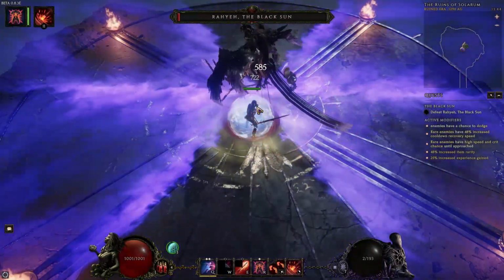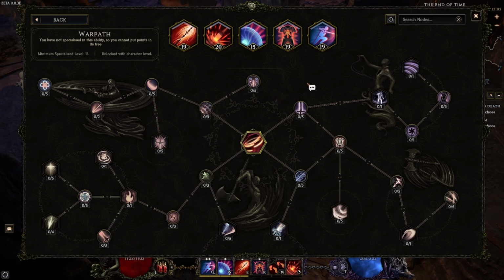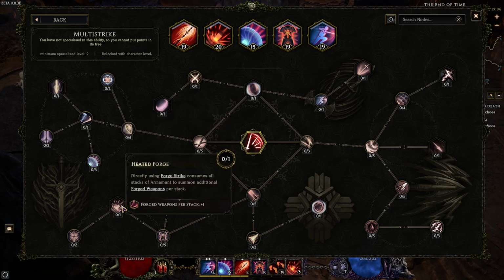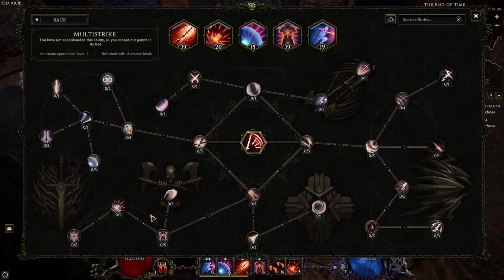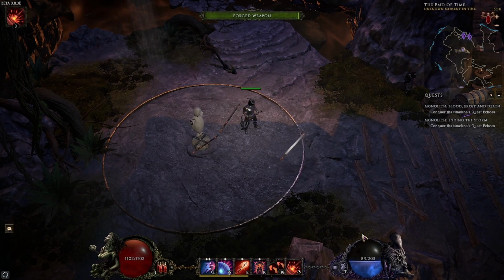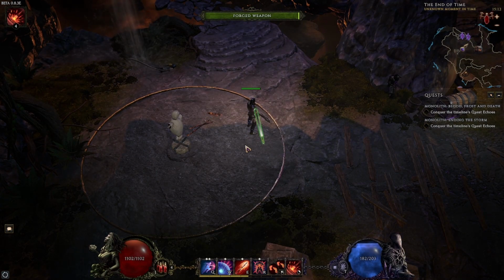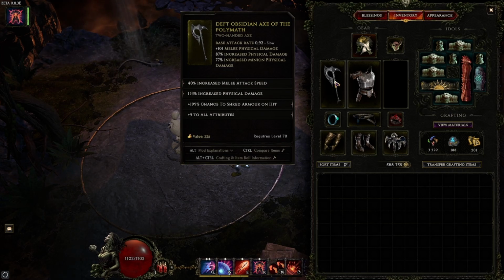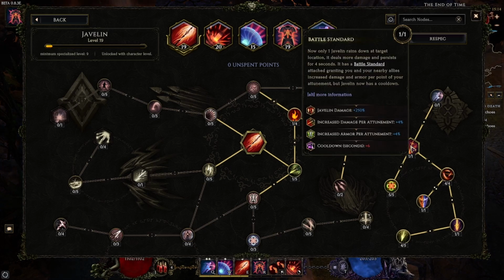Animate weapons shred everything - Last Epoch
Sentinel build that turned into summoner build. Using Forged Weapons as main minions. Turned into really strong build but this isn't a finished build. Also at the end talking about some differences between Last Epoch, Diablo 3 and Path of Exile.

Time codes
00:00 Intro
00:55 Different ways of animating weapons
07:34 Animate Guardian / Manifest Armor
09:32 Other supplementary skills
12:21 Some comparison
14:19 Quick info about end game

Support?